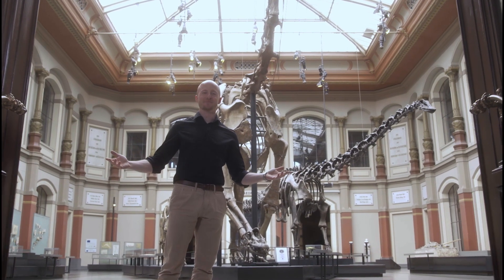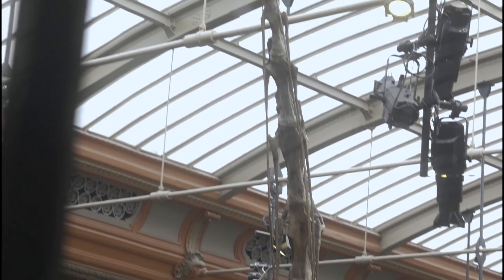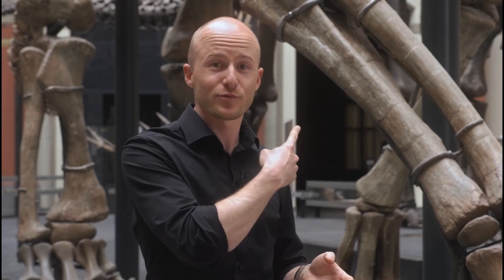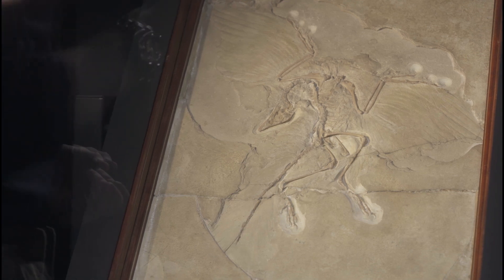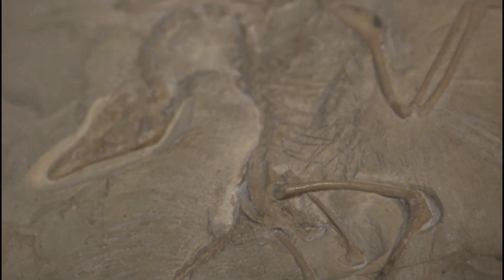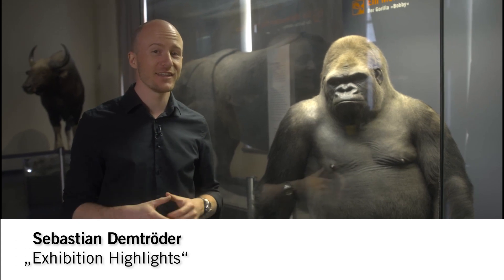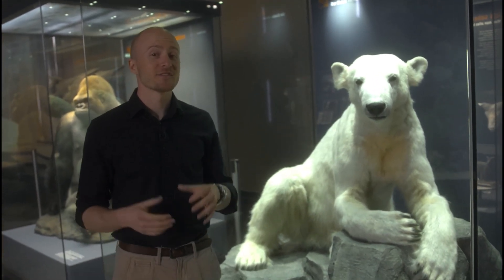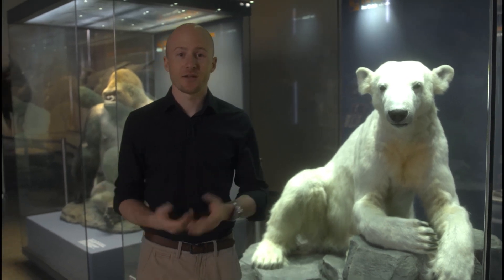Guided Tours: Exhibition highlights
Sebastian Demtröder works as a guide at mfnberlin and presents some highlights of our exhibition in a digital tour, from the largest mounted dinosaur skeleton in the world to the Berlin specimen of Archeopteryx to the Research Wet Collection with 276,000 specimens.

In our Guided Tours we invite you on a digital journey of discovery at the Museum für Naturkunde Berlin. The online tours highlight specific areas of the exhibition and tell exciting stories about the 30 million objects in our research collection.